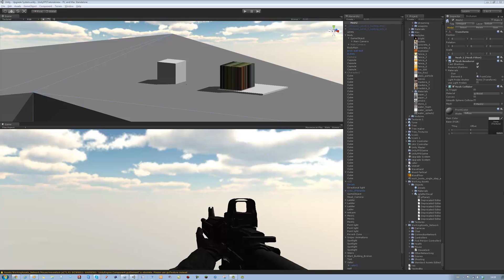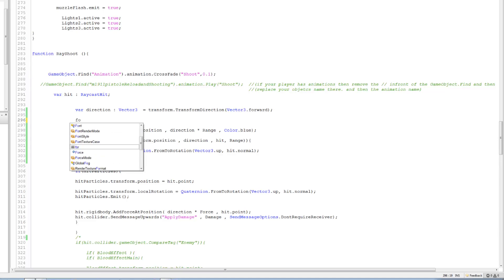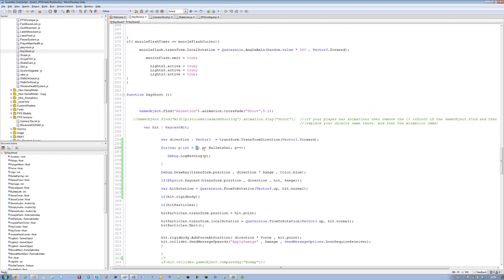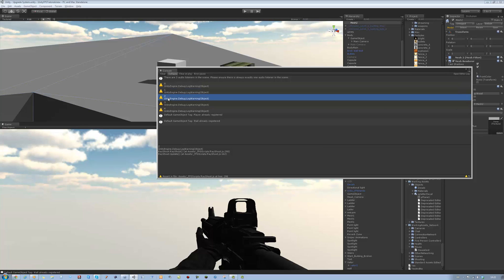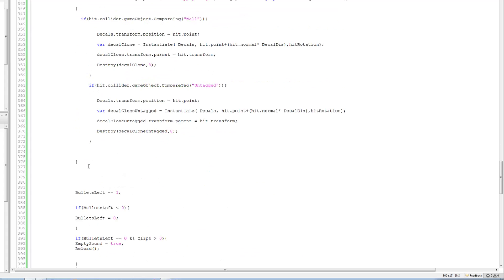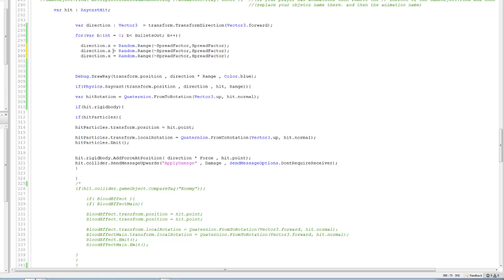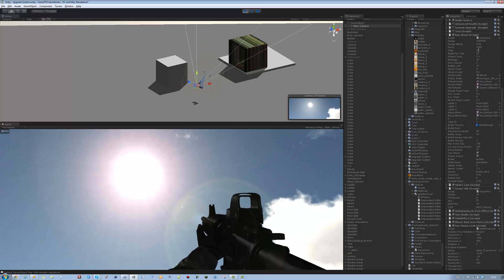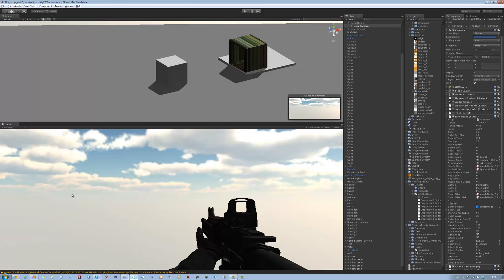073-HyperShadeTutorials - Unity 3D Creating Bullet Spread System (Java Script)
Hi guys,

In this tutorial i will be showing you how to create a basic bullet spread system. This can be applied for shot guns.